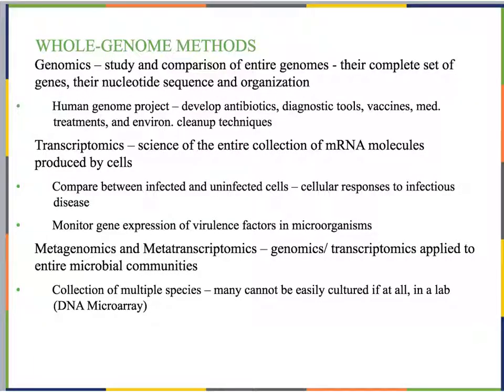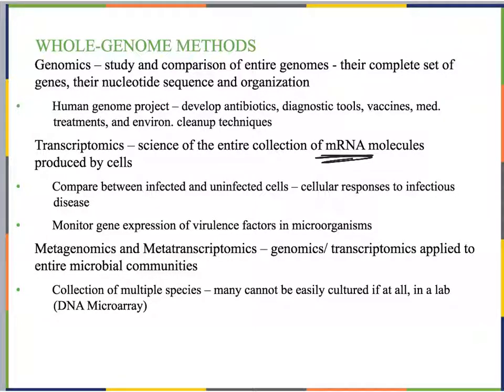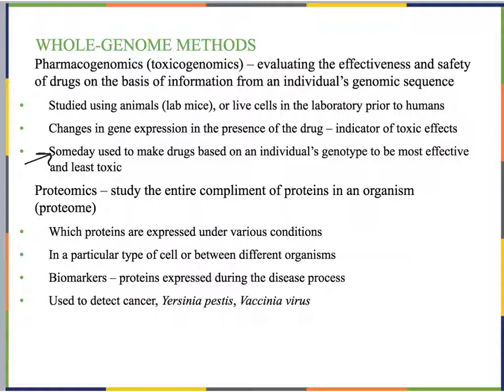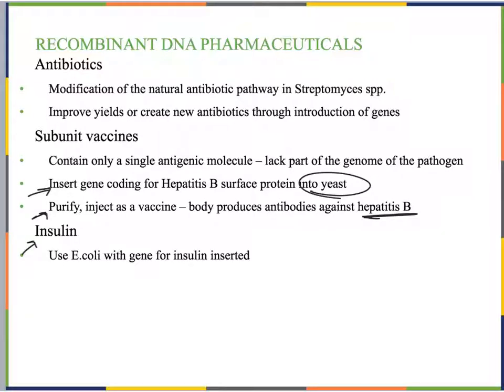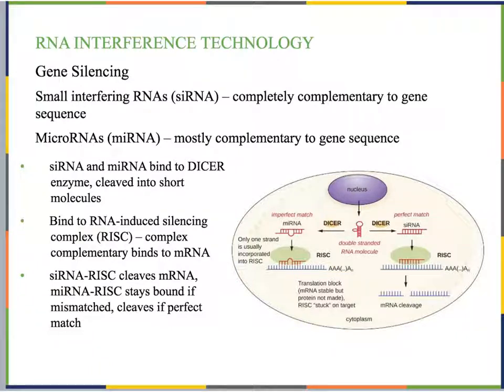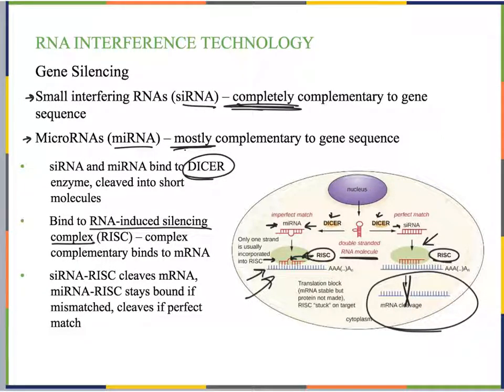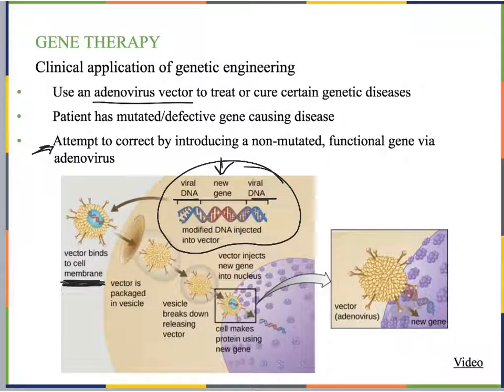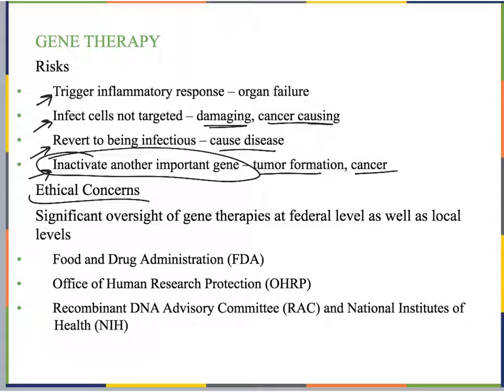BIO 206 Chpt 12.3 - 12.4 Lecture